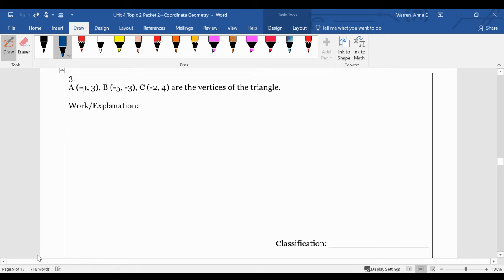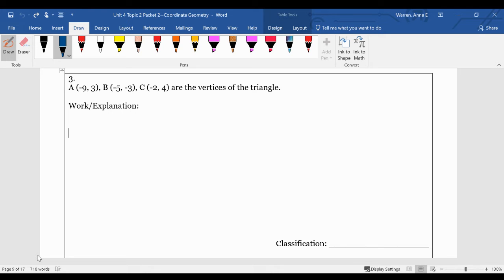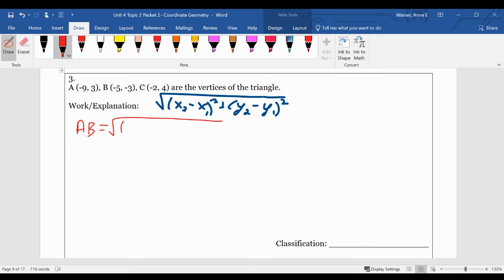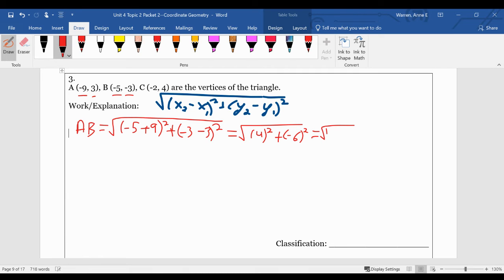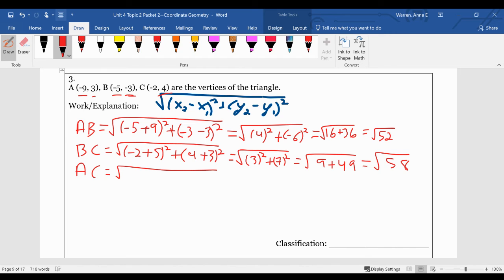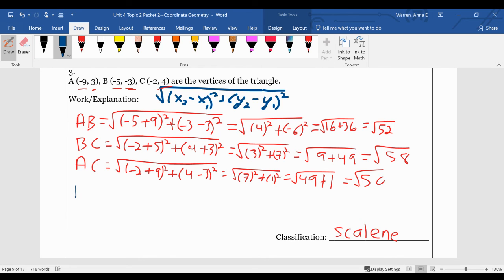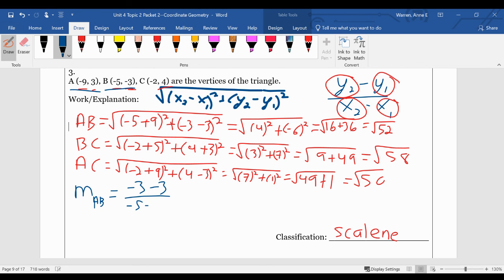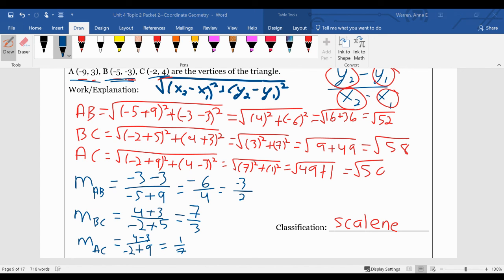Classifying Triangles (off the grid)